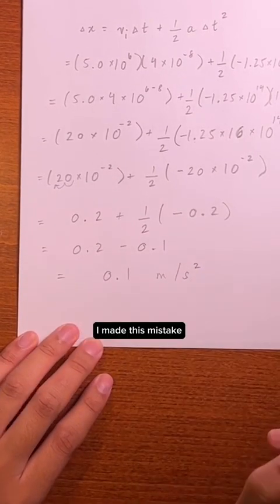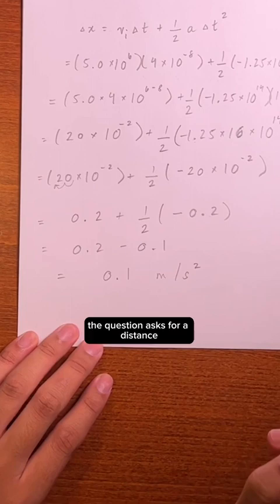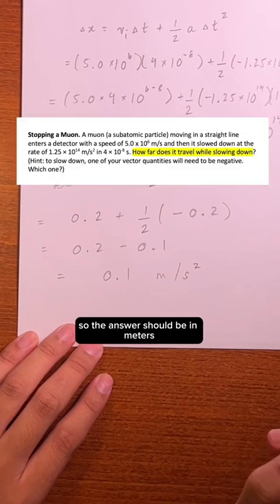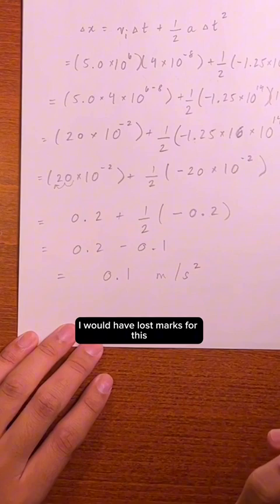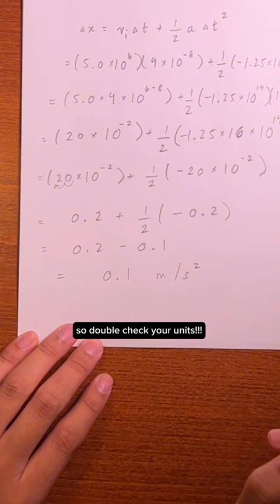Replying to @ariya another little physics problem dealing with numbers in scientific notation, and t